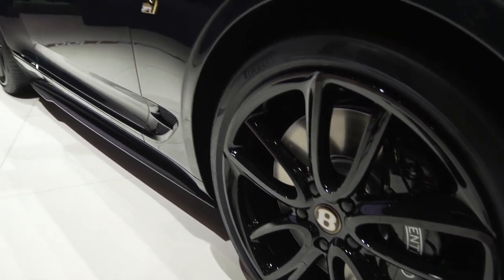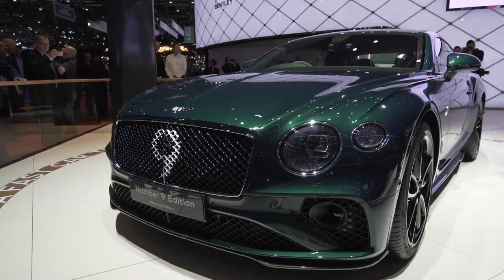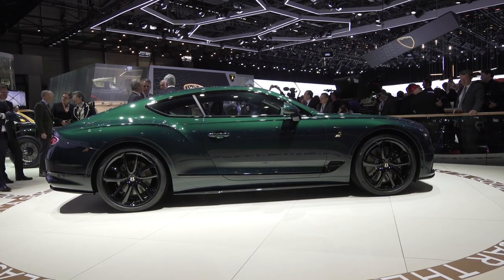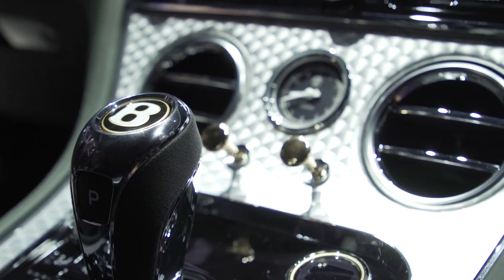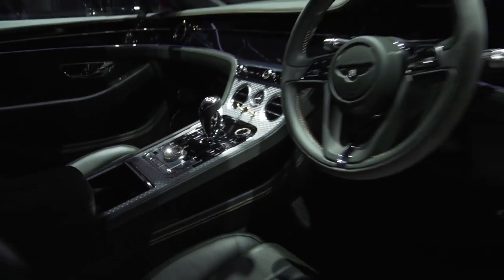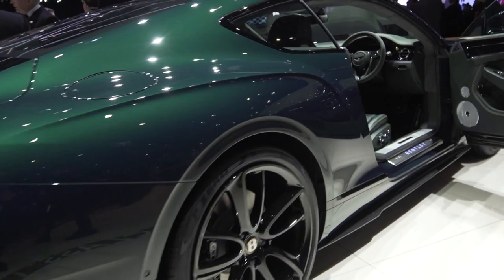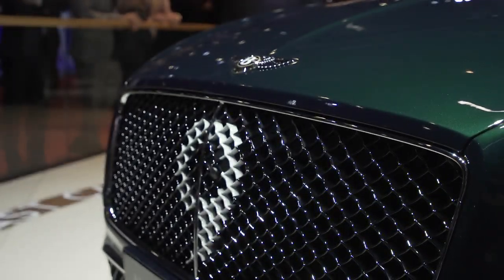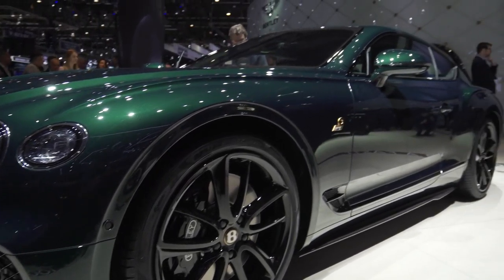2019 Bentley Continental GT Number 9 Edition